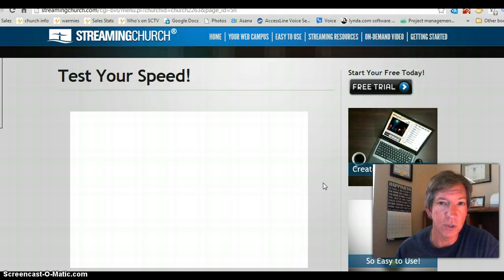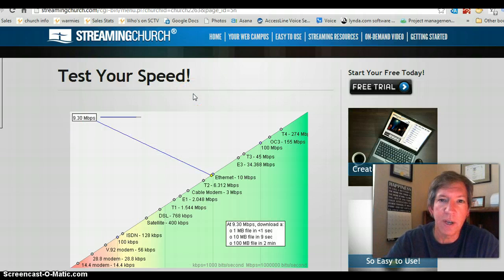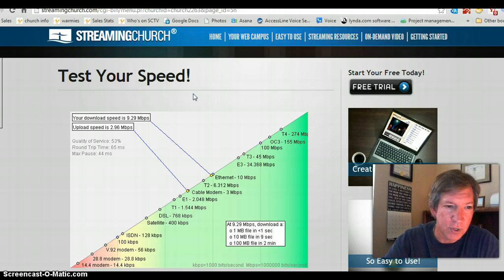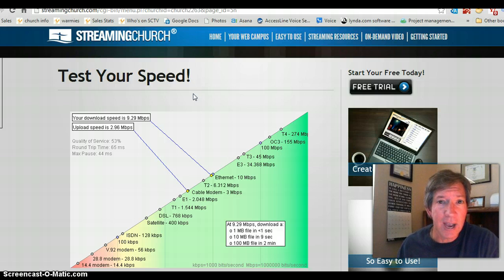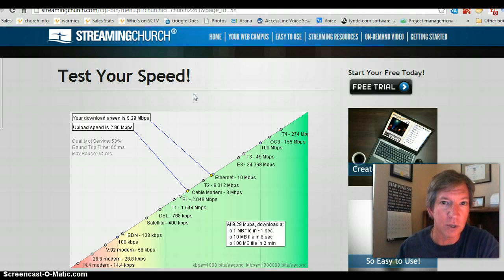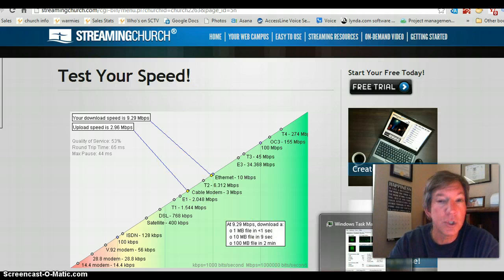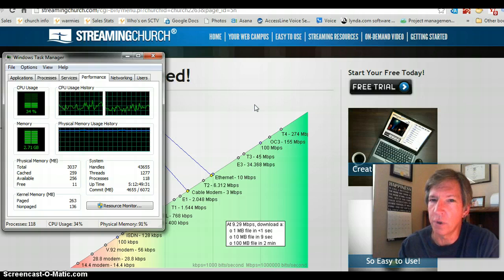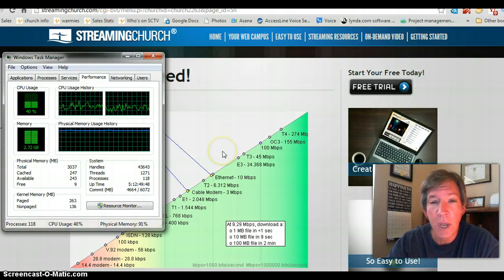Trouble Shooting Tips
Phil from StreamingChurch.tv shares a couple of trouble shooting tips for streaming video.